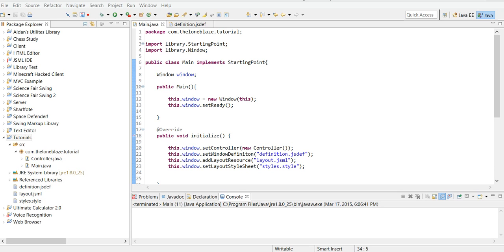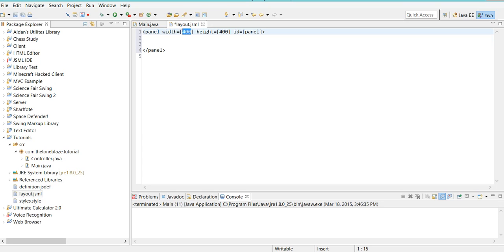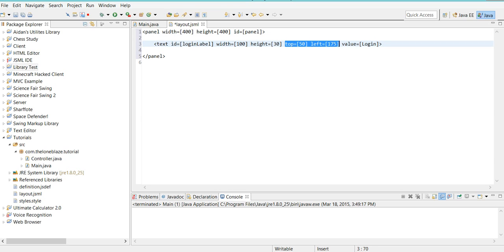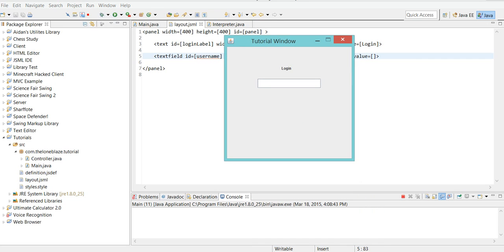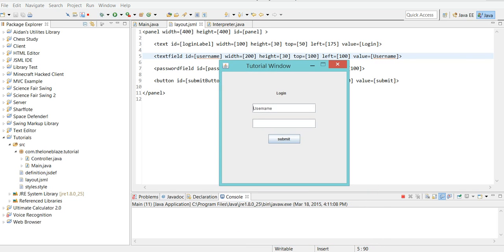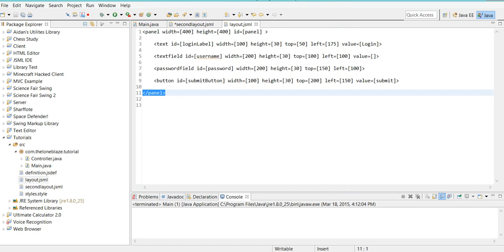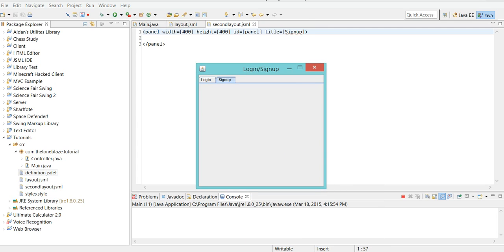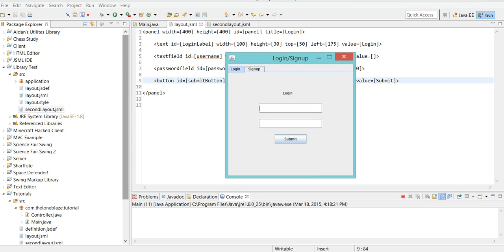JSML GUI Framework Tutorial 2: Adding Widgets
The JSML GUI Framework is a java framework designed to allow users to easily create really cool looking graphical user interfaces while not sacrificing the power of the java programming language. In this video I will be showing you how to use some basic widgets and panel layouts.